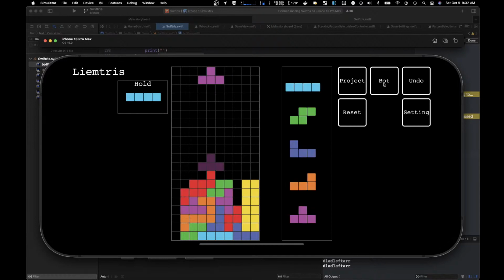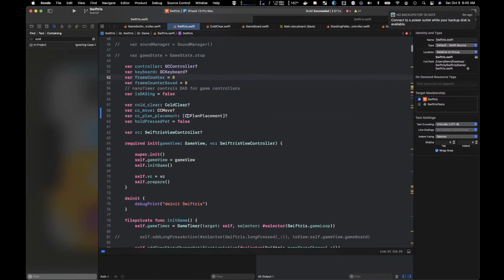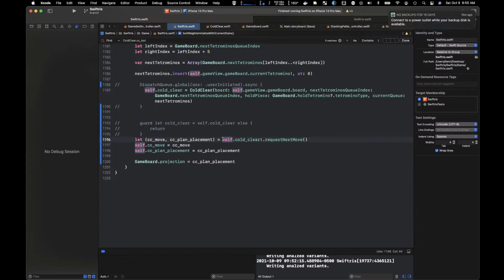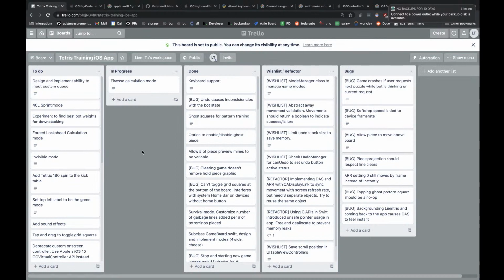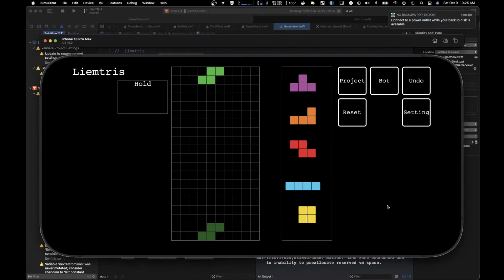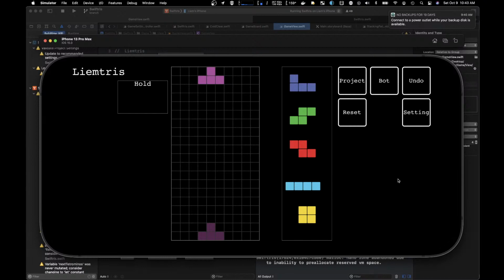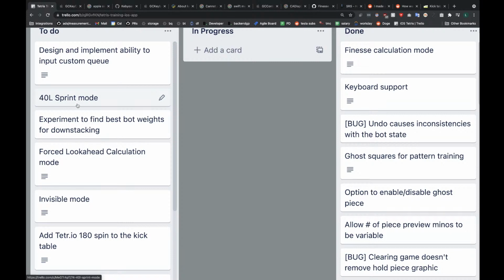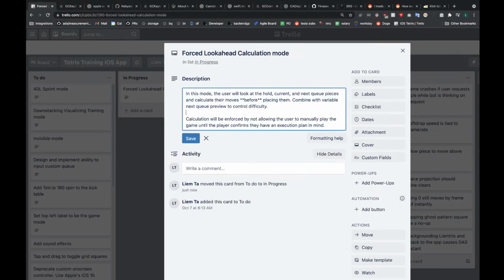Liemtris — New features — Manual queue input, keyboard support, Finesse calculation mode